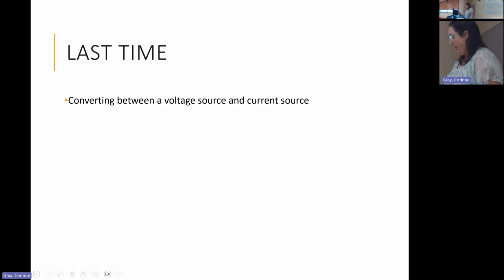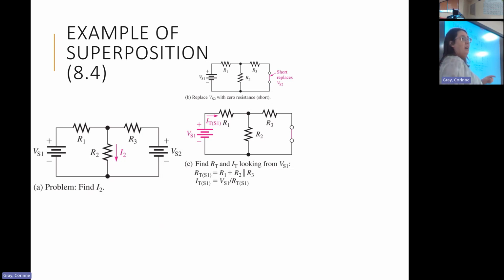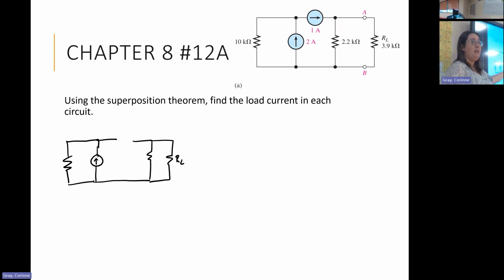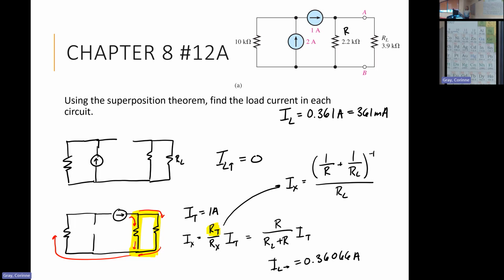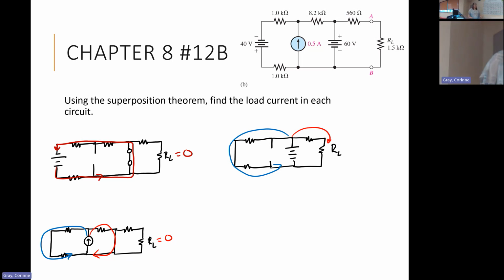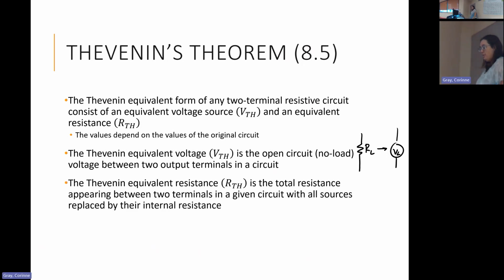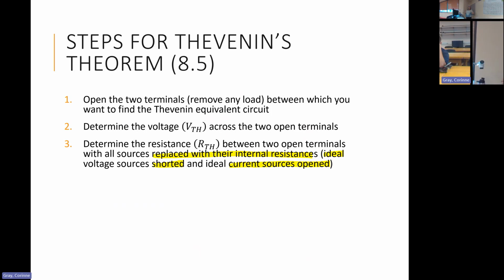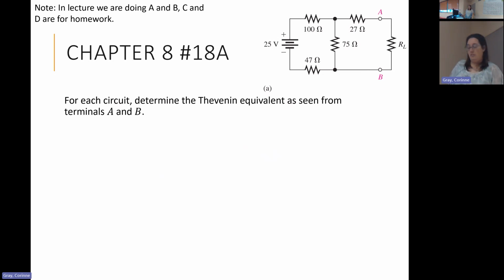Lecture 11 - Superposition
Superposition for a circuit